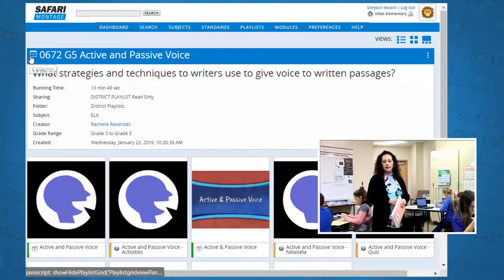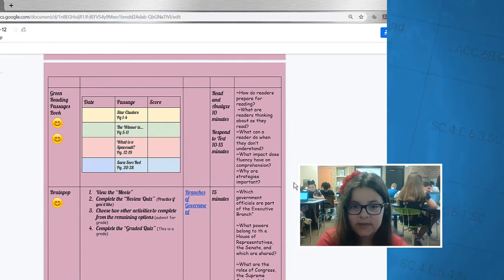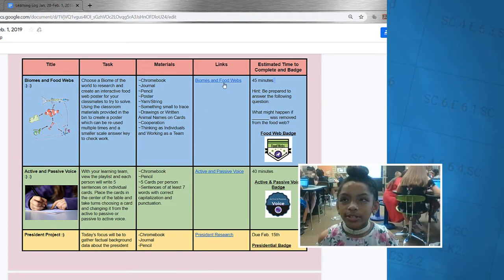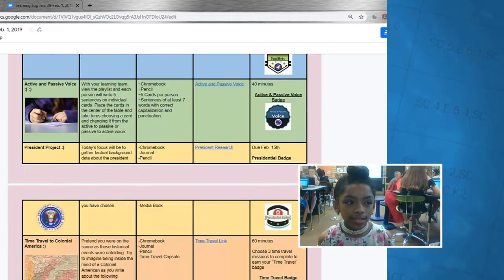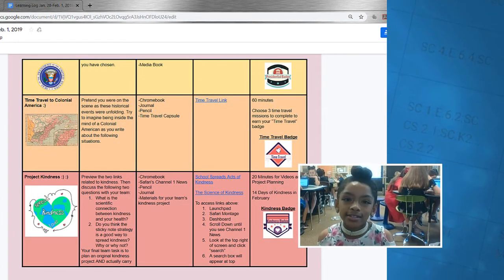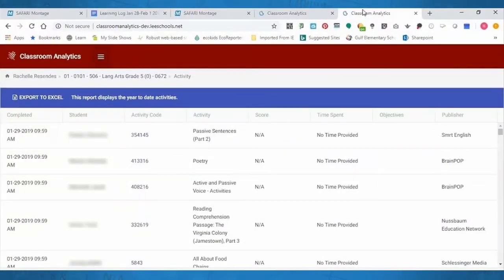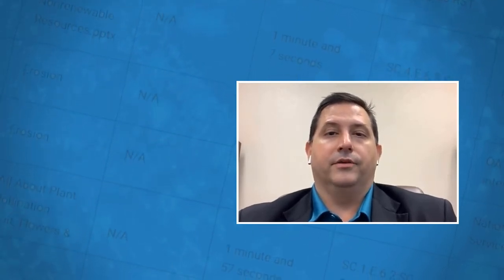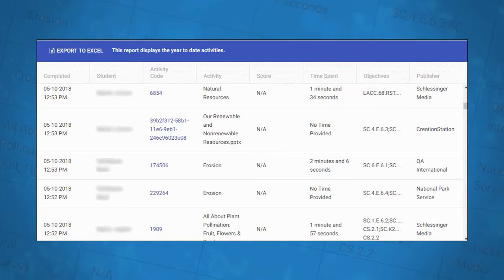Using Real-Time Data to Impact Instruction at Lee County Schools, FL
Winner of the 2019 IMS Global Platinum Learning Impact Award. Lee County Schools, FL, is successfully leveraging real-time data captured from their digital learning ecosystem to keep their teachers informed of student performance and engagement while simplifying the instructional workflow. Built upon the IMS standards conforming SAFARI Montage Learning Object Repository (LOR), the ecosystem is using the Caliper Analytics standard to streamline access to student usage data.